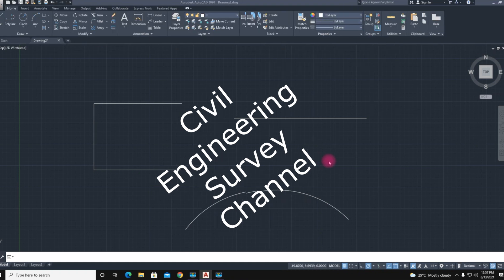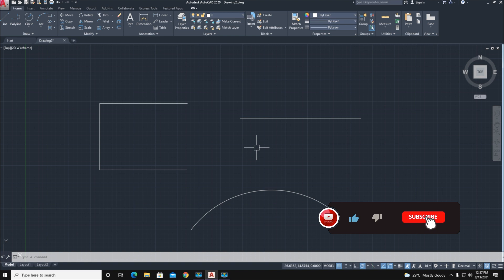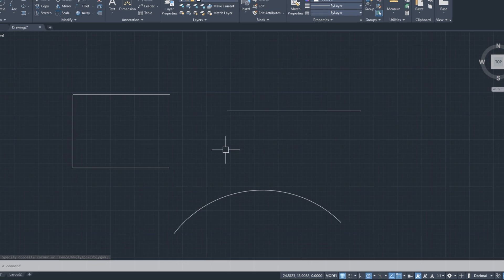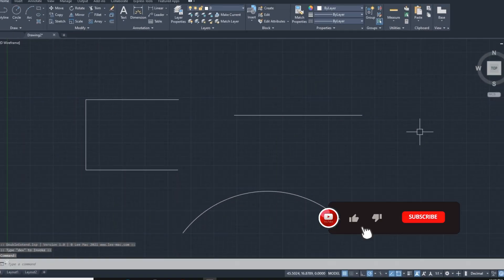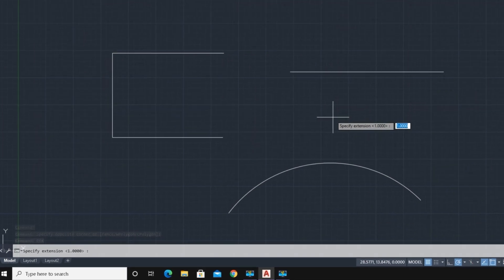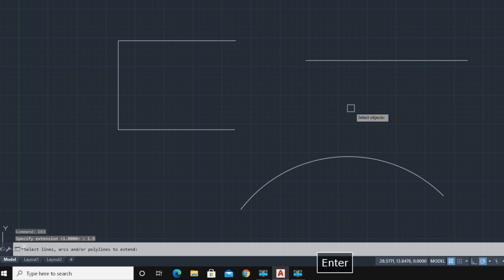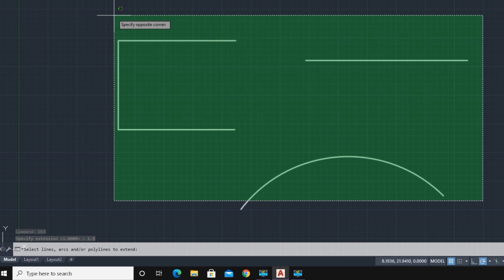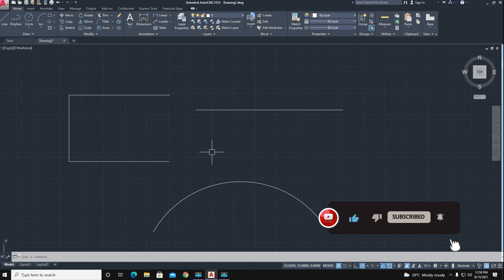AutoCAD Lisp Double Extend Lines End.